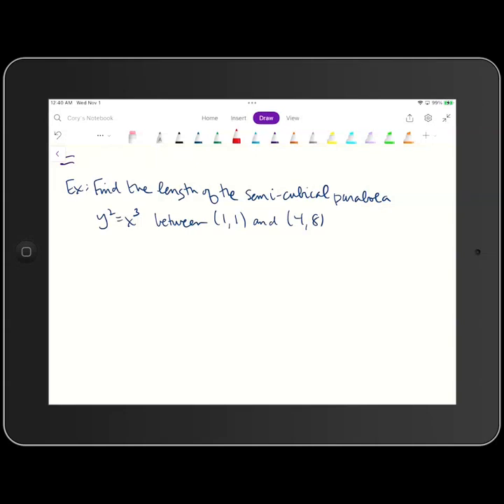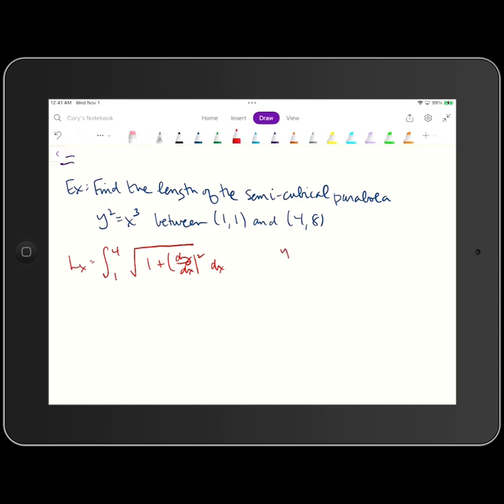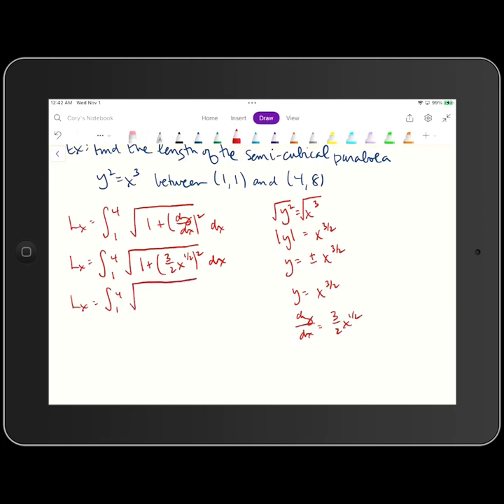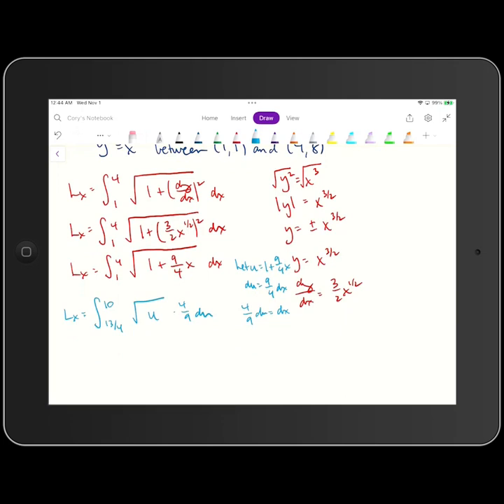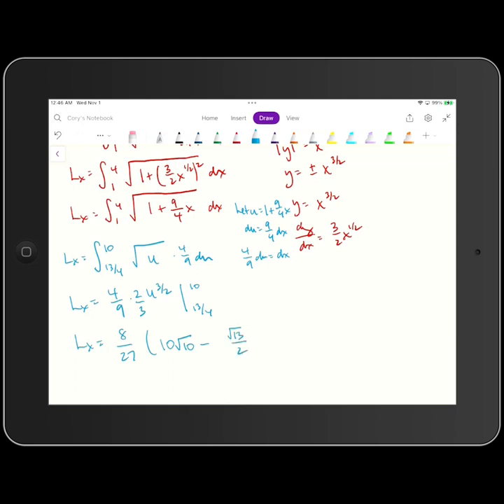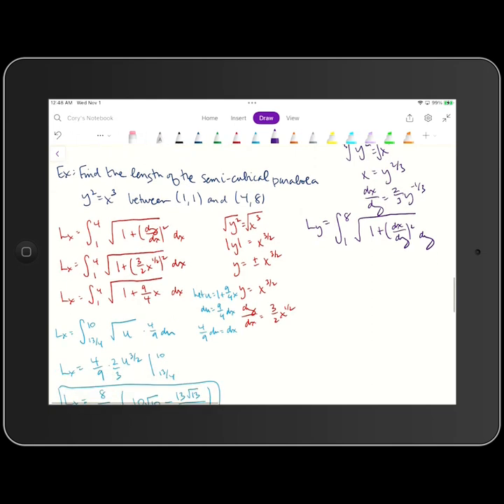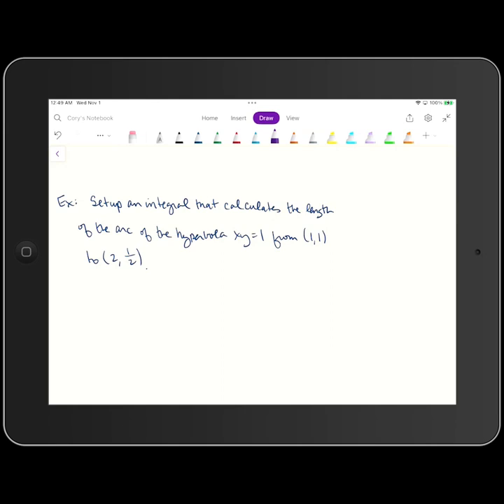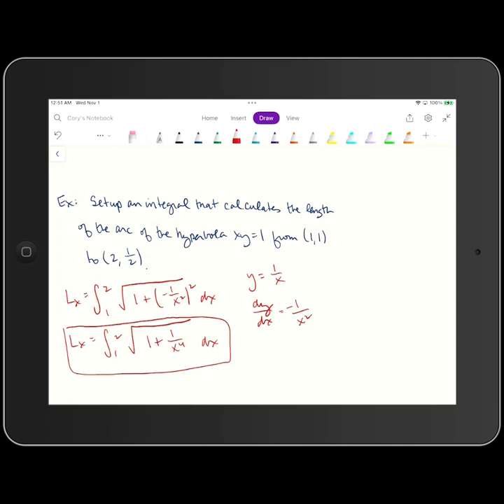Section 8 1 Arc Length Conclusion Video